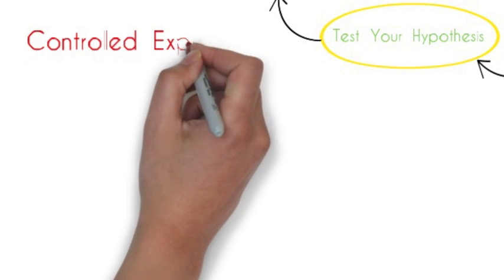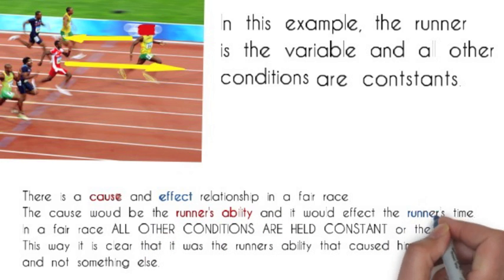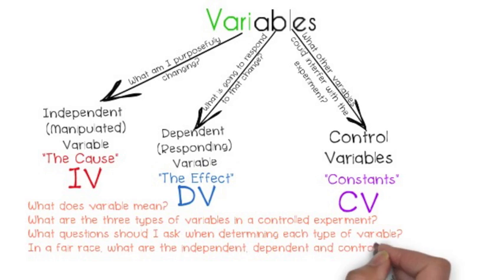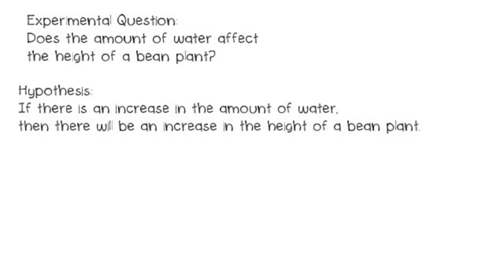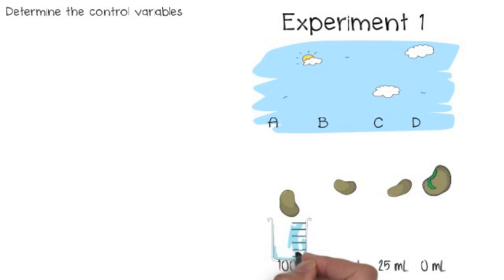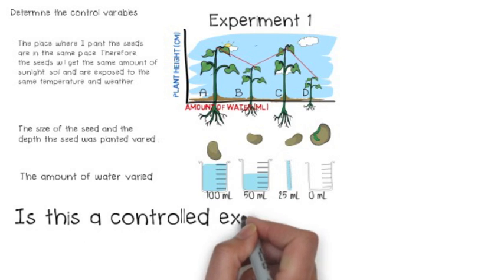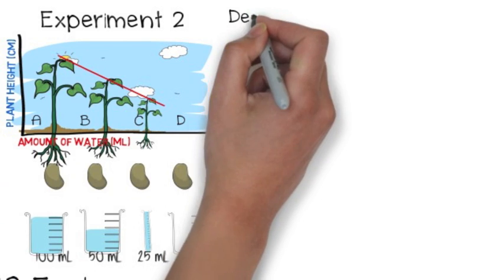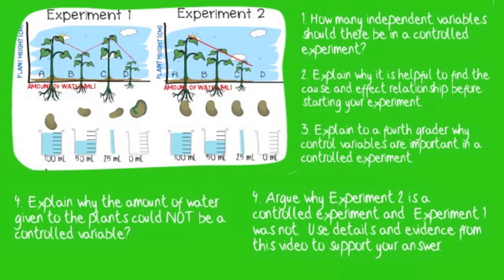Scientific Method - Test Your Hypothesis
This video will walk students through how to set up a controlled experiment and explain why controlled experiments are important.